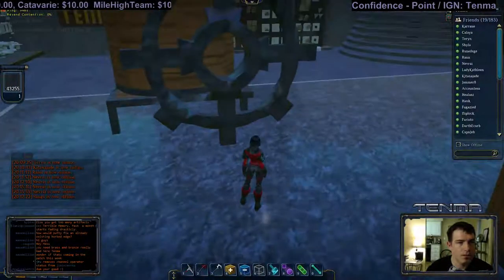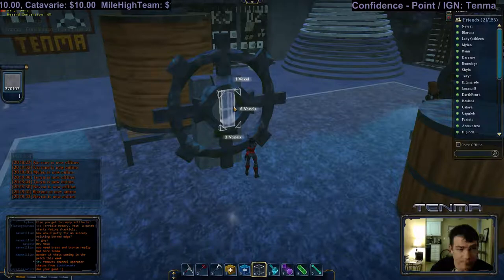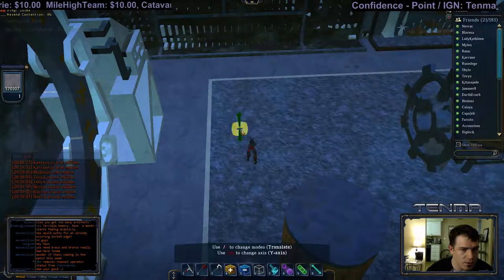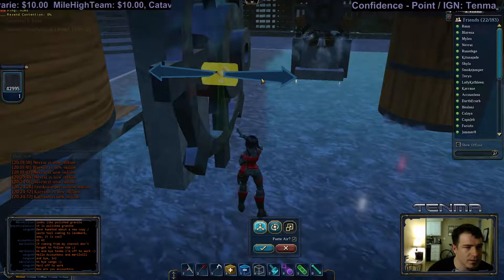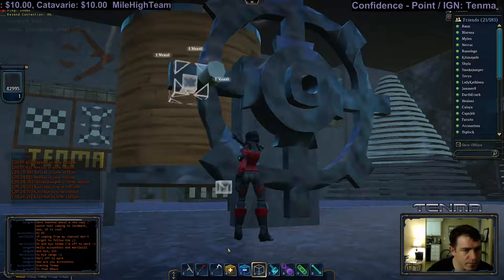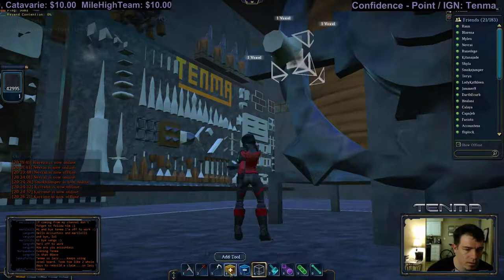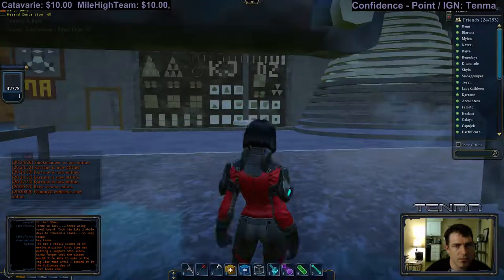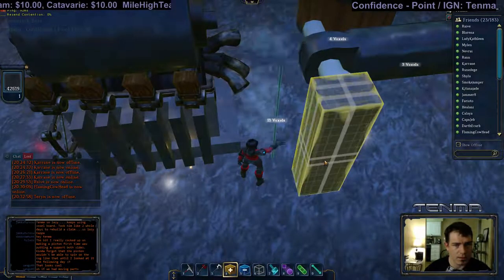EverQuest Next Landmark - Tutorial Steam Punk Piston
Landmark the Game - How to make a Steam Punk Piston Tutorial.
Many thanks to Kylen for giving me the idea for this steam punk series of tutorials.